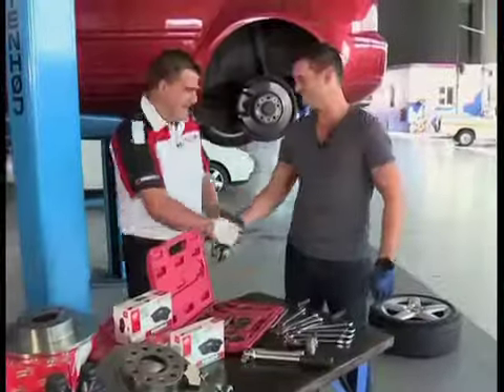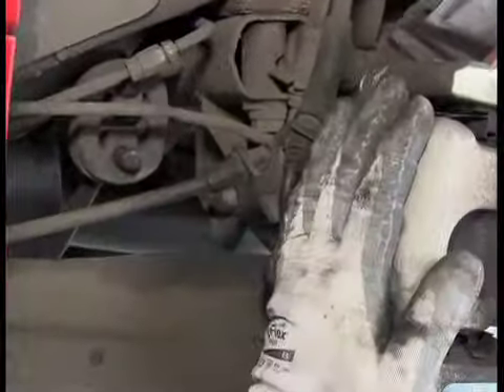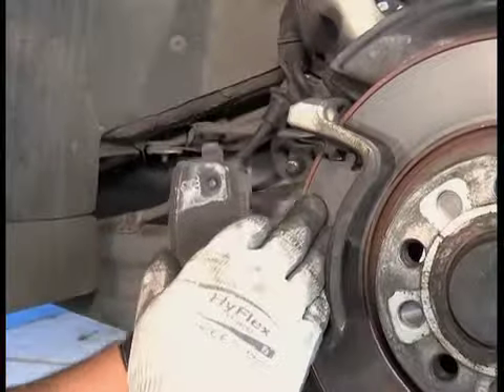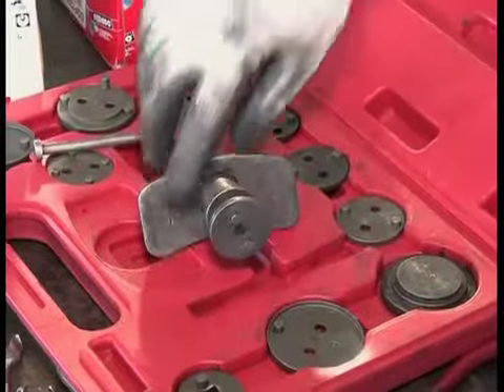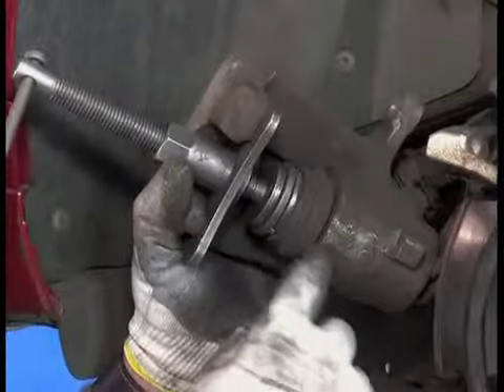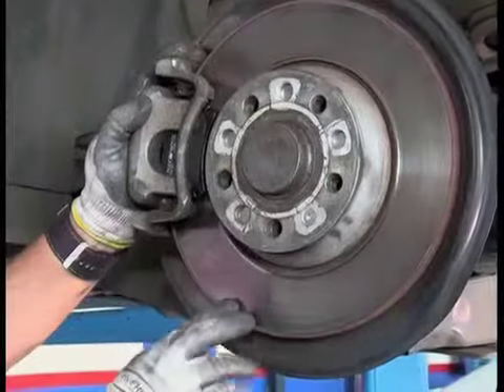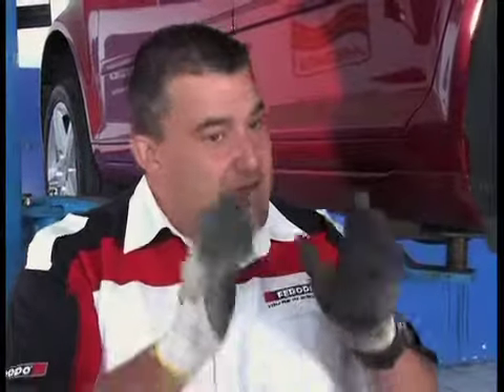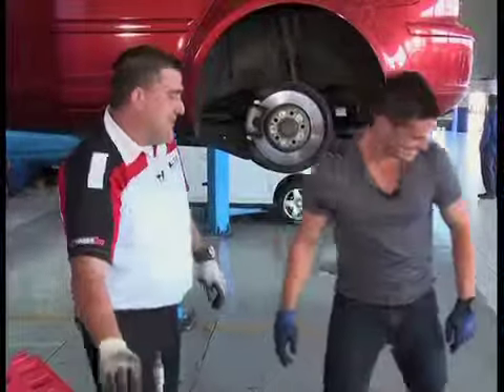FERODO ROAD SAFETY TIP #9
DID YOU MISS IT?

Ferodo® was on the Expresso show! We chatted about the workings of the rear brake system. If you missed the insert, view it now.